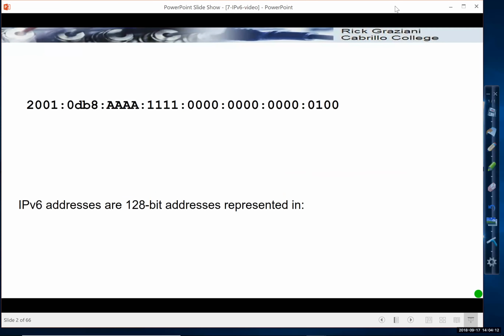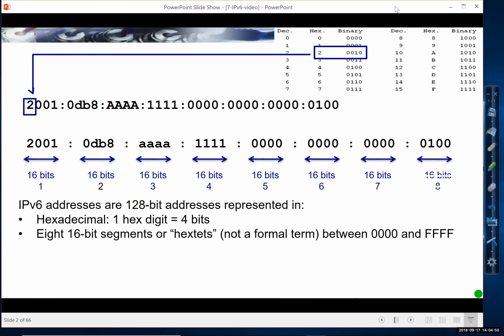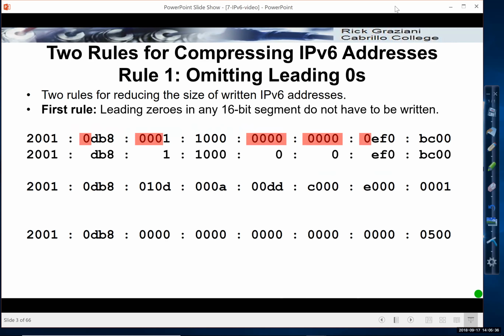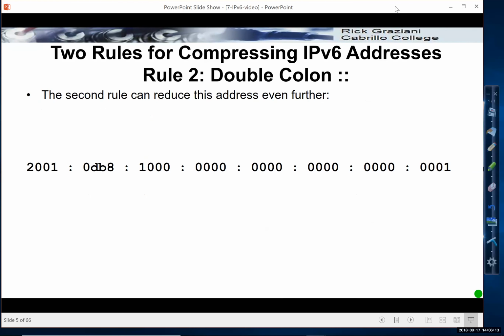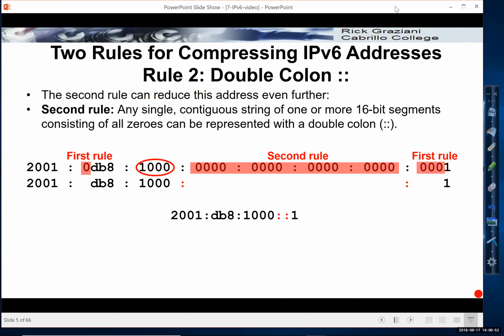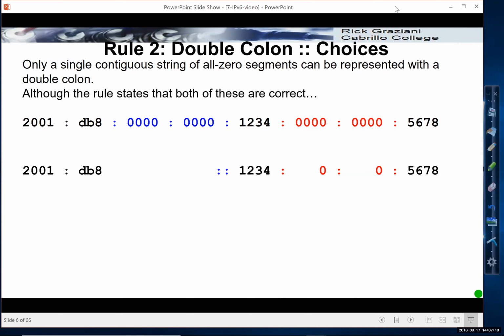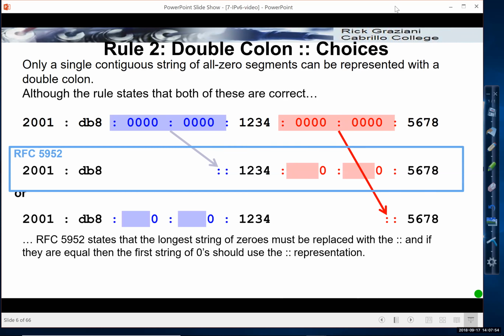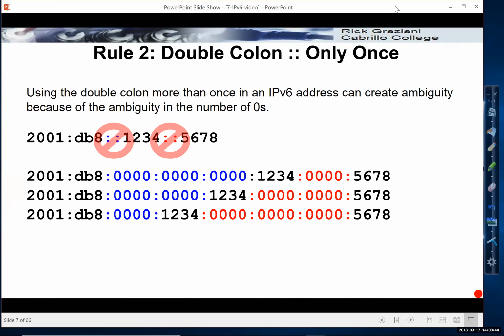IPv6 Address Notation